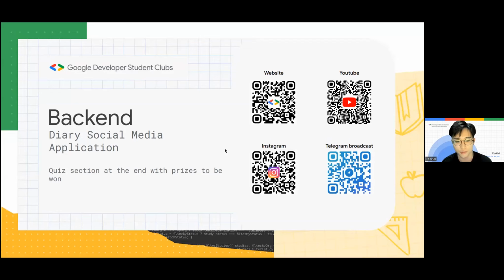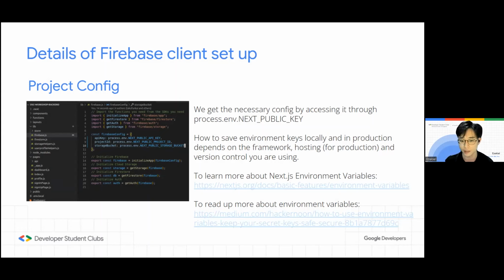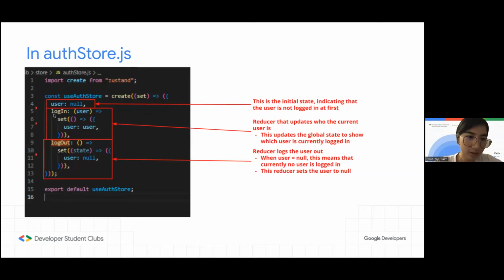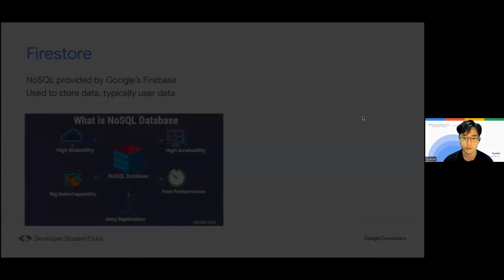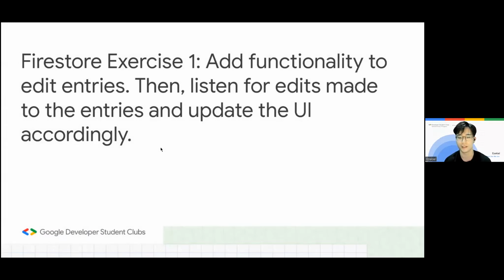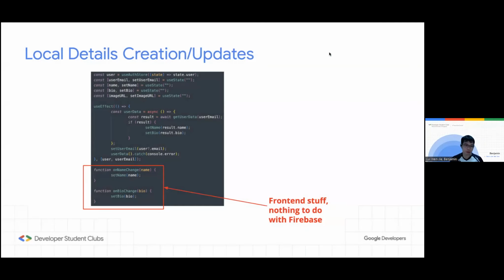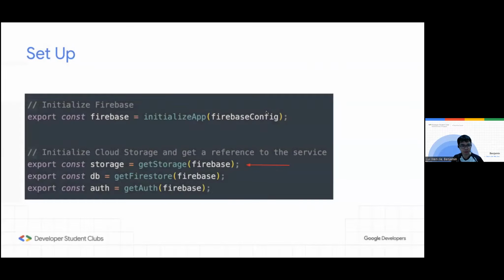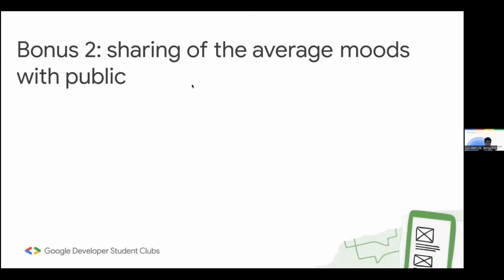Tech-for-Good Workshop - Backend As a Service with Firebase (AY 22/23)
Zoom recording of our portfolio website workshop held on 16 Jan 2023. This workshop conducted by Benjamin, Ezekiel and Faith of our technology team  covers the use of Firebase, including set up and its various features.